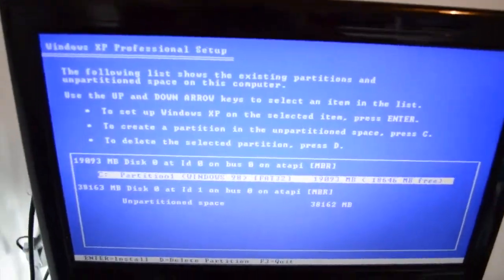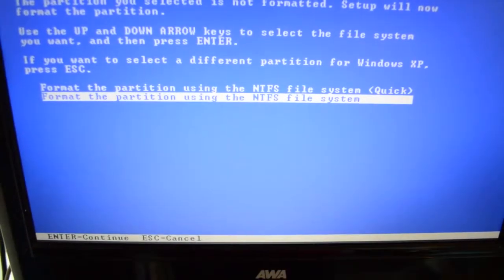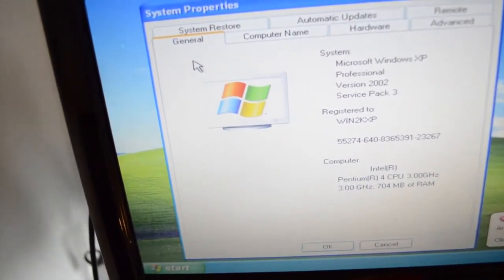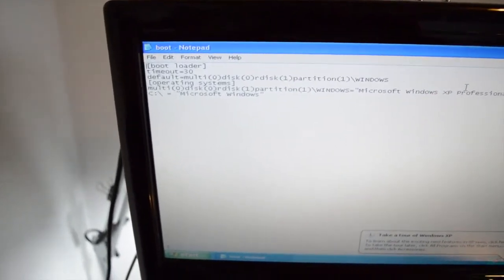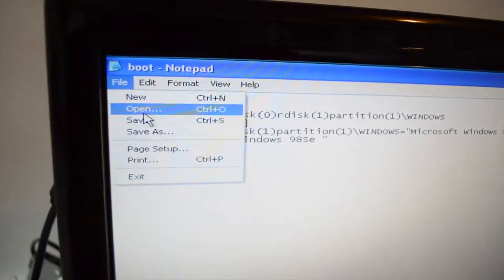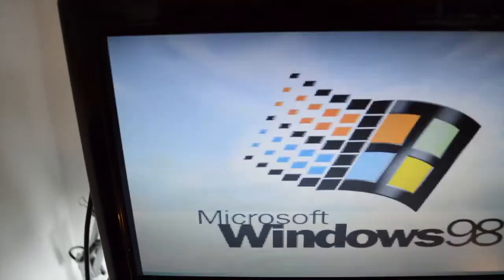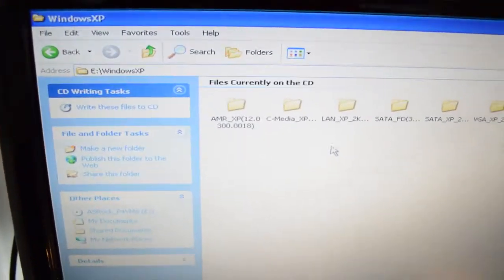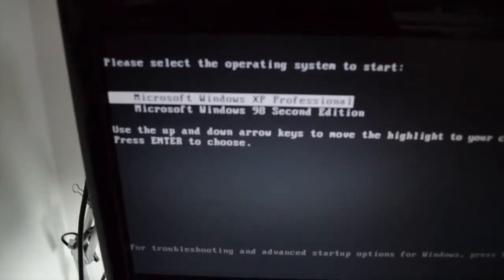Old School Gaming PC: Part3 - Installing Windows and Some Finishing Touches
Final System Specs:

400W Frankenstein PSU

ASRock P4-VM8 Motherboard

64MB integrated Video (SiS) VGA

Intel Pentium 4 Prescott running @ 3.0GHz Stock

768Mb of DDR Ram

20GB IDE Segate HDD (Windows 98Se)

40GB IDE Segate HDD (Windows XP Pro)

PCI Modem

10/100MB Ethernet

Floppy Drive

IDE LG DVD-ROM drive

IDE LG 52x CD-RW Drive (With CD Audio Connected)